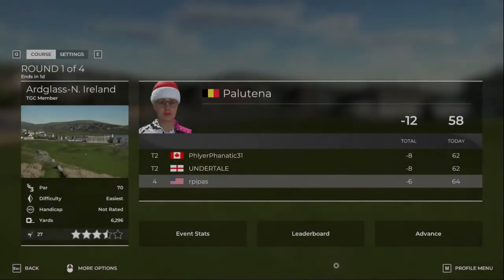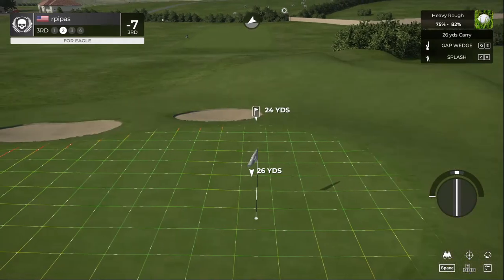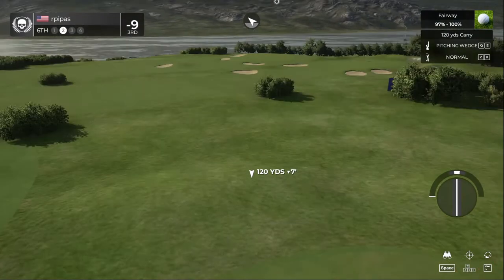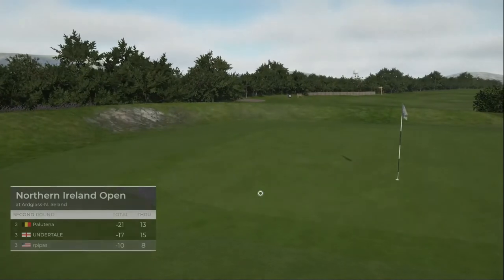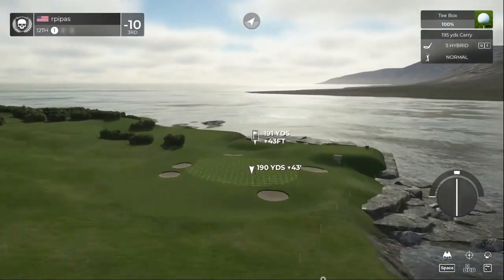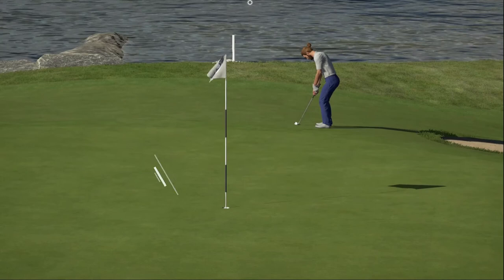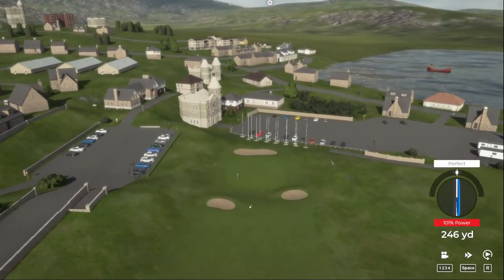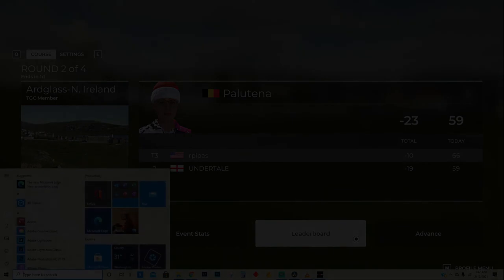Round 2 | Black Label Society | Northern Ireland Open @ Ardglass N Ireland | PGA Tour 2K21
Round 2 | Black Label Society | Northern Ireland Open @ Ardglass N  Ireland | Master Settings | PGA Tour 2K21

Round 3
Round 4

Total -10

Great feeling to have my swing back. Actually my most consistent swing yet. By far the most fun tournament I have played yet.